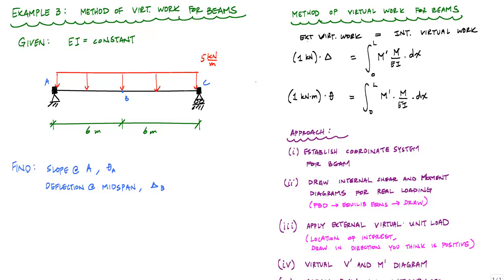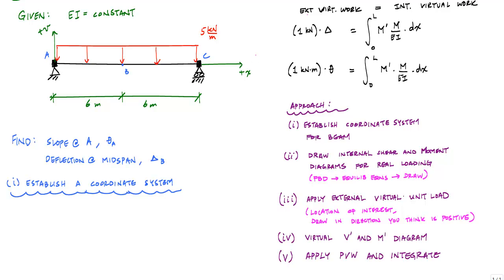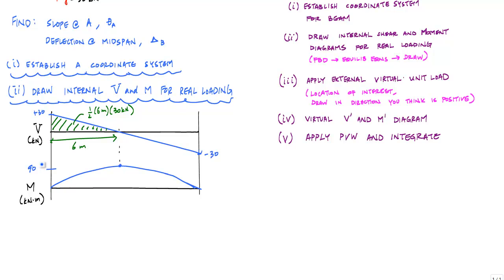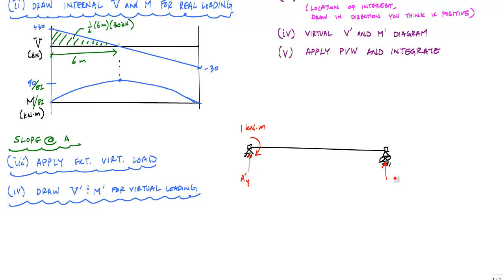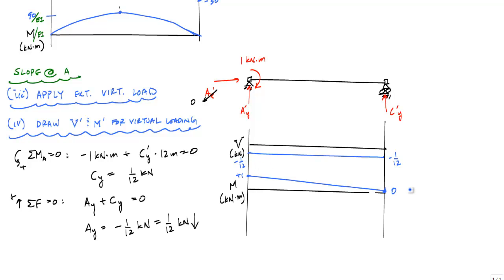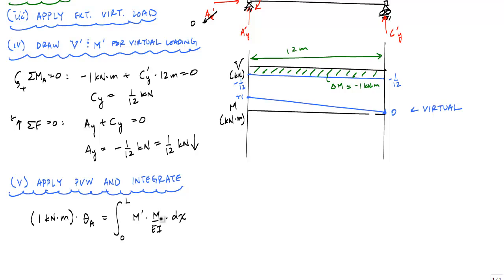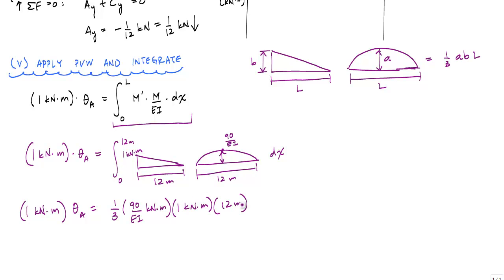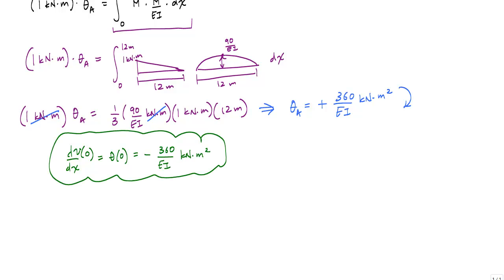Method of Virtual Work for Beams Example 3 (Part 1/2) - Structural Analysis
This is a third example on method of virtual work for beams on a simply supported beam with a uniformly distributed load.  It's a fairly introductory example, but it assumes you are familiar with the process.

Part 1:  Problem statement and calculation for slope at support
Part 2:  Calculating the deflection at midspan